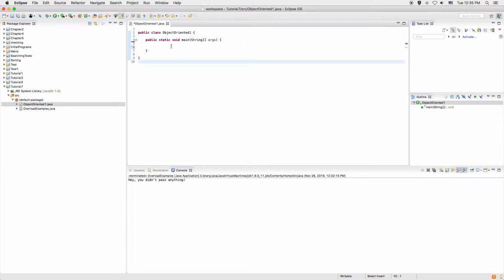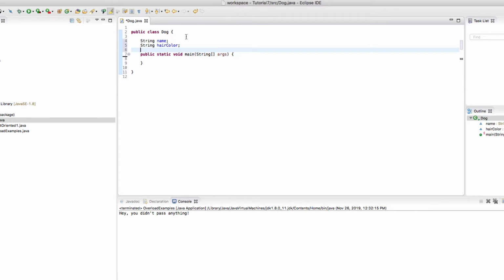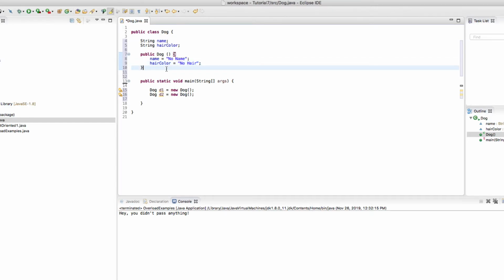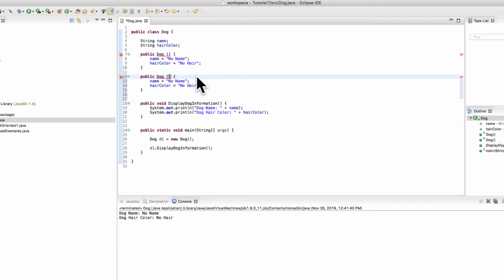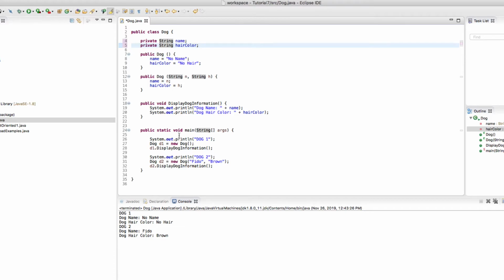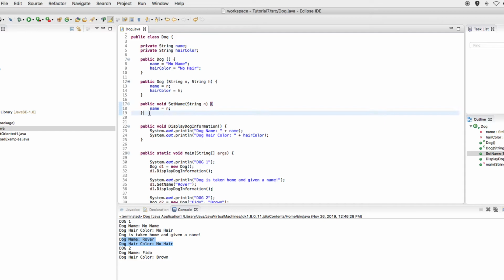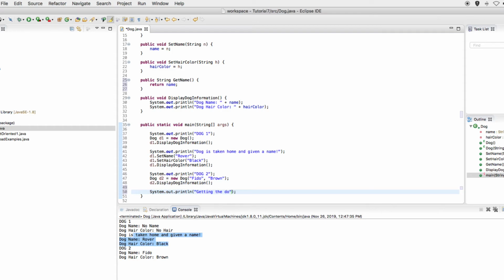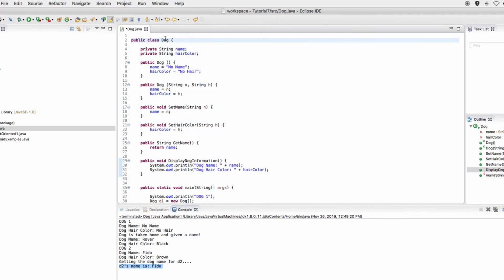07 02 Object Oriented Basics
07 02 Object Oriented Basics